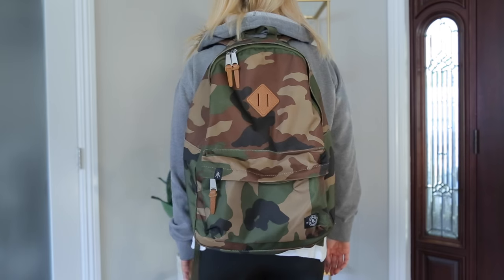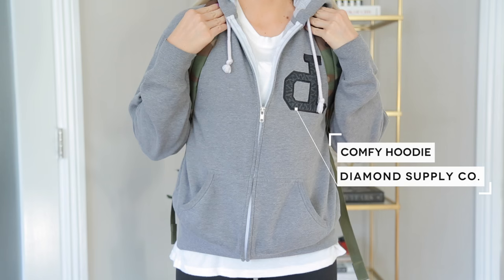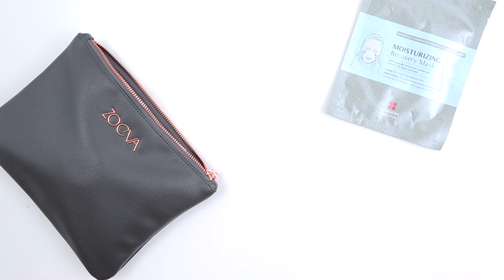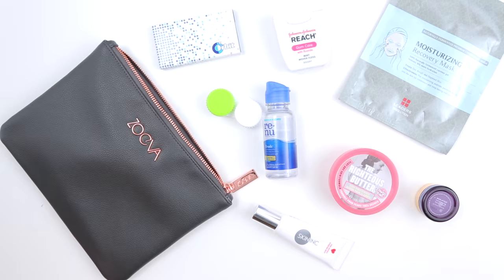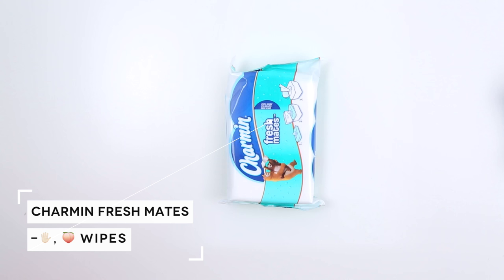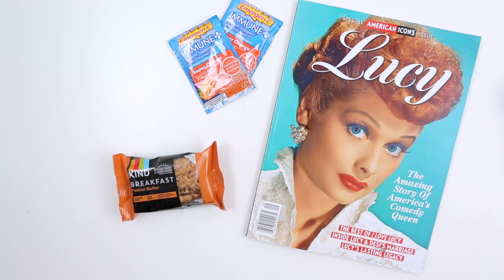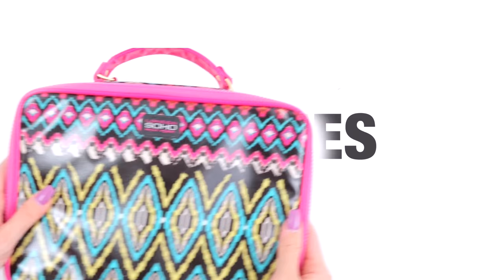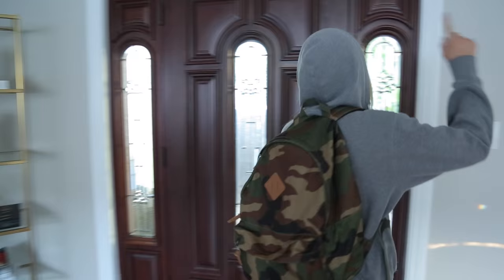What's In My Travel Bag | Lustrelux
Vintage Diamond Supply Co Hoodie
Forever 21 White Tee
Nike Roshe One Hyper Breathe
Topshop/Parkland Backpack - Can’t find it!

Products Featured:

Zoeva Makeup Bag
Leaders Sheet Mask “Moisture Recovery” -
Reach Floss “Gum Care”
Orbit Gum “Peppermint”
Re-Nu Contact Solution + Case
Soap & Glory Hand Cream
Tarte Hydrating Gel
Skin In Hydrating Gel

Charmin Fresh Mates
Wet Ones Antibacterial

Accoutrements
American Icons Lucy Issue
Kind Breakfast Bars “Peanut Butter”
Tom Ford Eyeglasses  - style T5146

Soho Makeup Bag

Title: Feel Good
Courtesy of NCS

Camera Used for Selfies and OOTDs:

Camera Used to film tutorials: